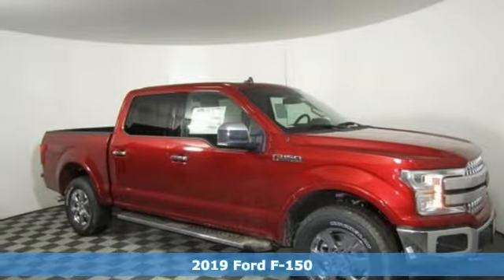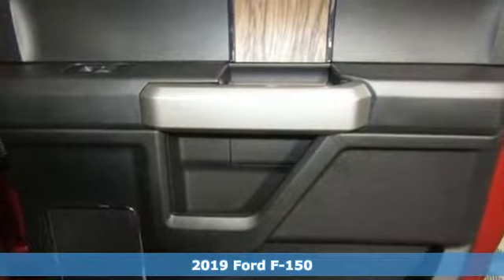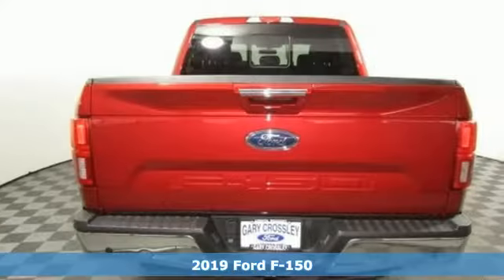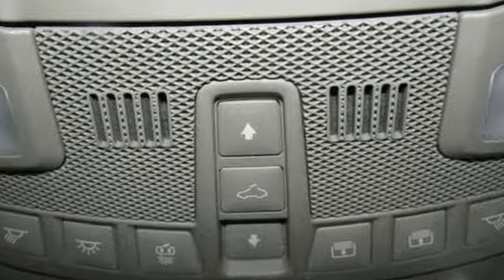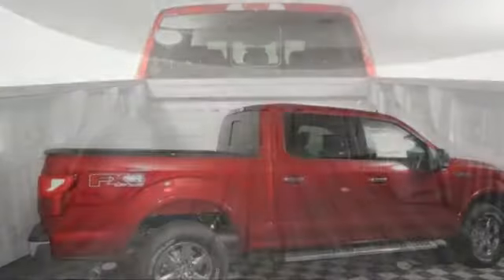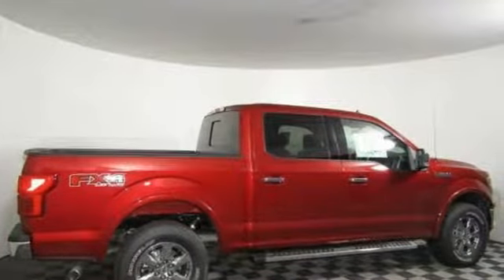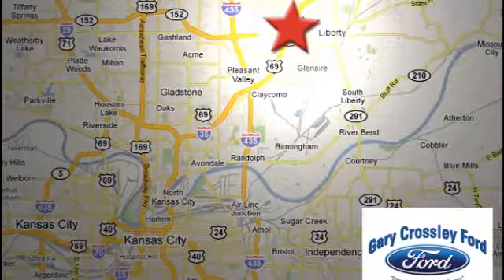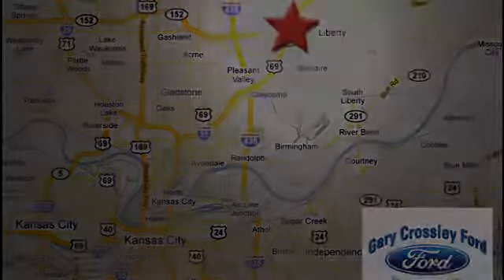New 2019 Ford F-150 Kansas City MO Liberty, MO #190363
Year: 2019
Make: Ford
Model: F-150
Trim: Lariat
Engine: 5.0L V8
Transmission: Automatic 10-Speed
Color: Ruby Red
Stock #: 190363
VIN: 1FTEW1E55KKC49111
Ruby Red 2019 Ford F-150 Lariat 4WD 10-Speed 5.0L V8 Ti-VCT ABS brakes Compass Electronic Stability Control Emergency communication system Front dual zone A/C Heated door mirrors Heated front seats Illuminated entry Low tire pressure warning Remote keyless entry Traction control.brbrRecent Arrival! Gary Crossley Ford Price includes (applied rebates may or may not change depending on customer's eligibility): $500 - Ford Credit Retail Bonus Customer Cash. Exp. 01/02/2019

HOURS